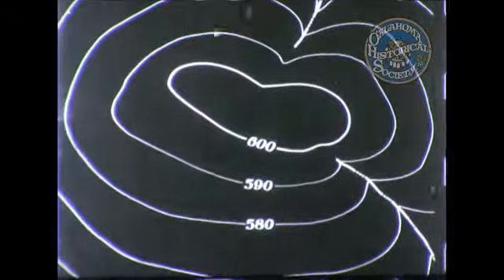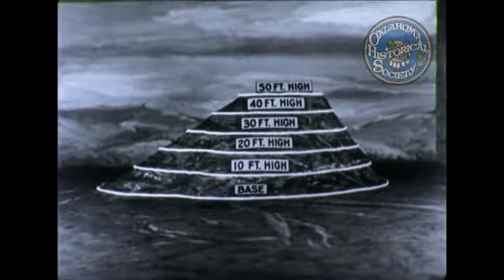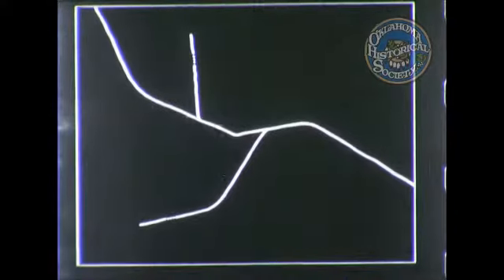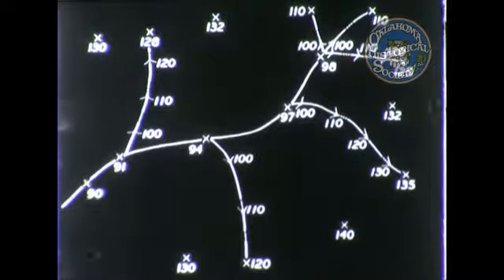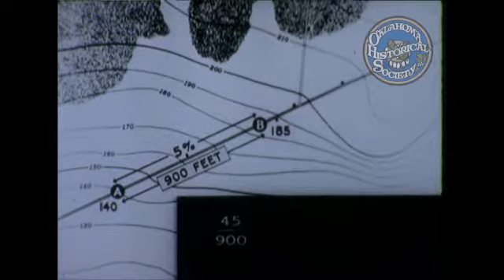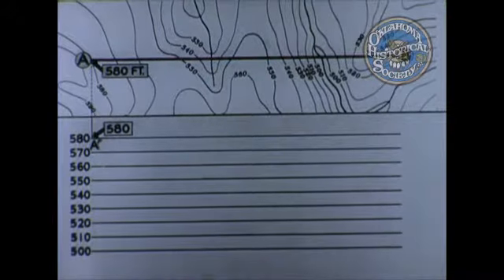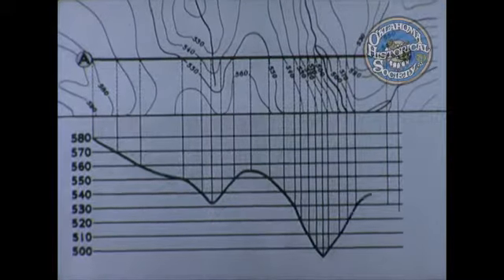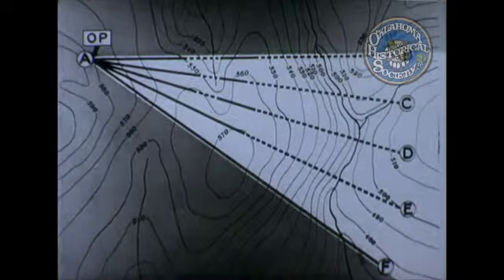Map Reading Part II. 1943-1945.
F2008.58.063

Description: Black and white film with audio detailing how to read a map.

Extent (quantity/size): 20min 47sec

Media: film / 16mm film

Extent: AVI 1920x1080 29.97 FRAMES PER SECOND

Contact The Oklahoma Historical Society to purchase non watermarked DVD or High Resolution Digital File